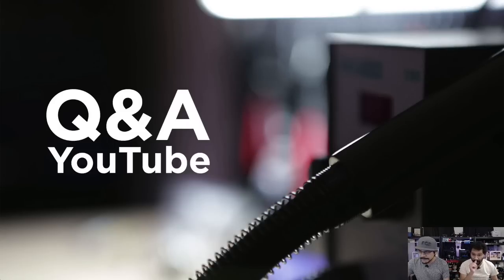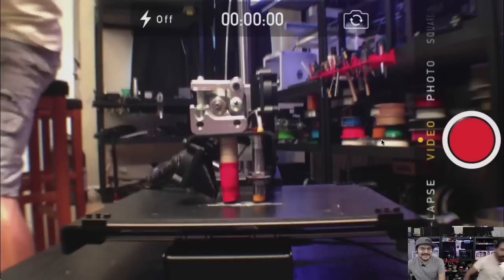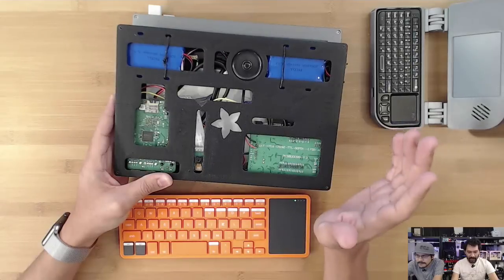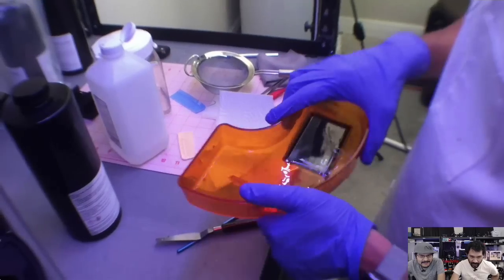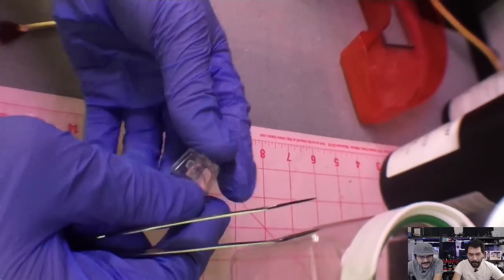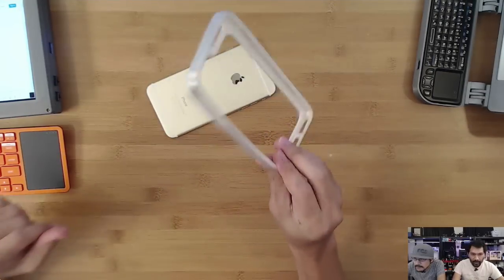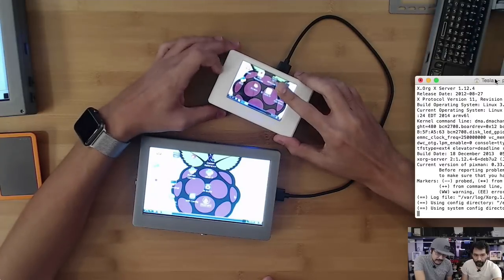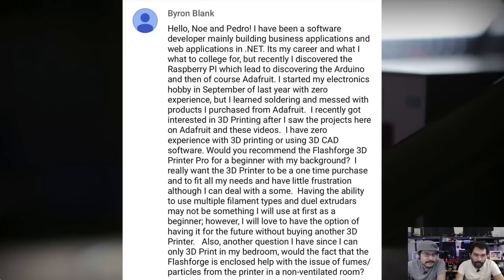3D Hangouts - Raspberry Pi Astrobox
printers, come hang out with us this Thursday!

Shop Talk:
3.5” PiTFT HDMI Switching